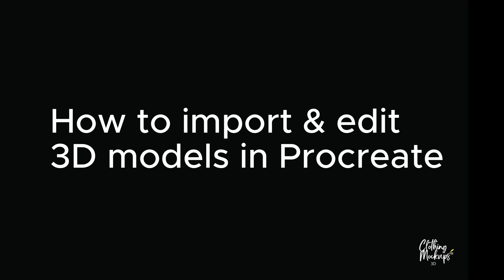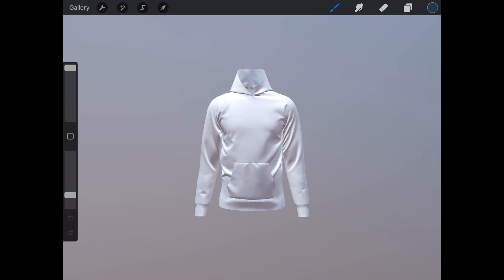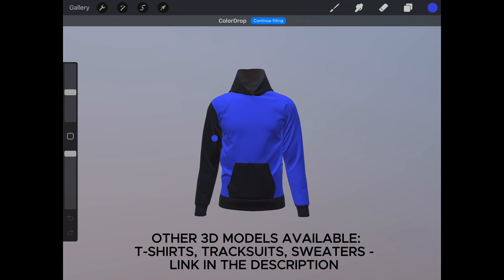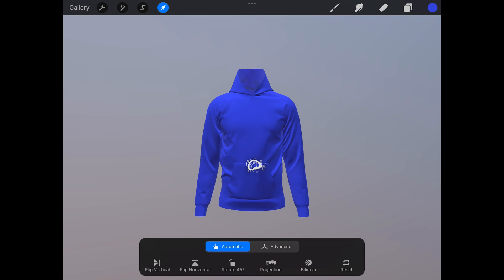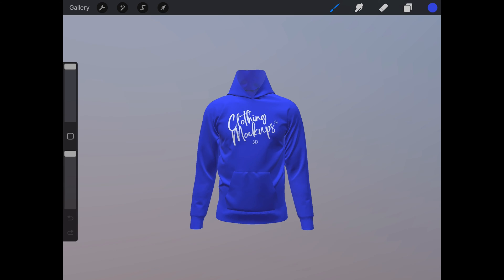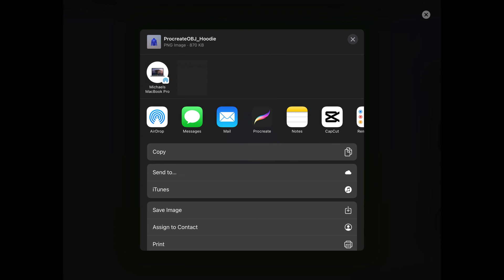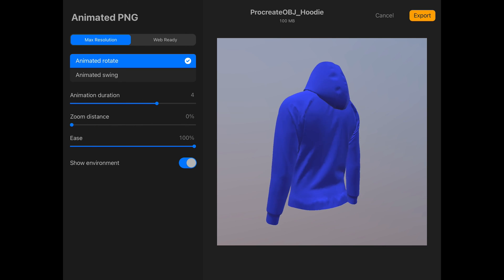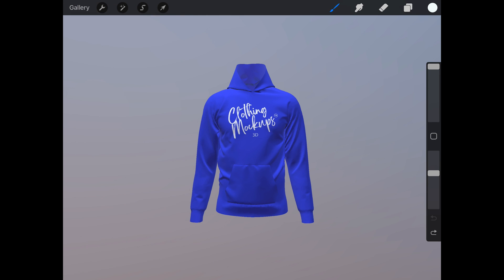How to Edit a Procreate 3D Hoodie Model Tutorial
Edit a 3D Hoodie model in Procreate for the iPad.

This tutorial will give you a step-by-step guide on how to import and edit a 3D hoodie model for procreate - This hoodie model is created by ClothingMockups3D